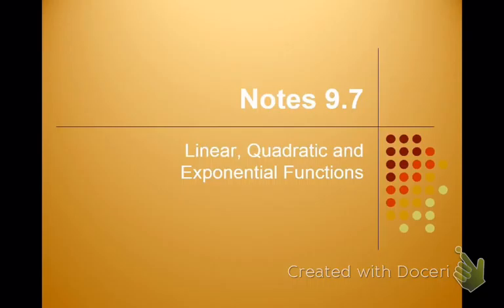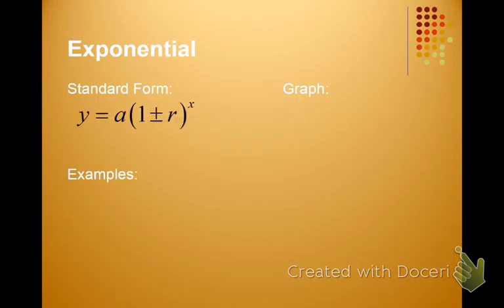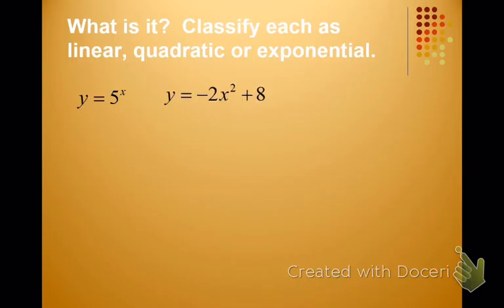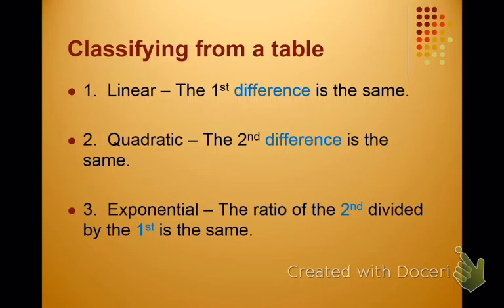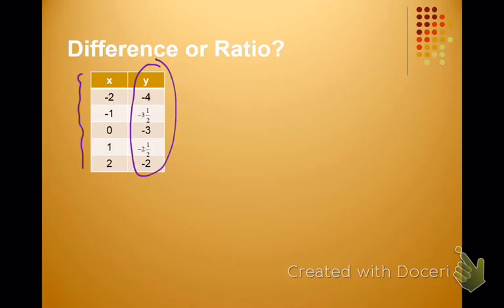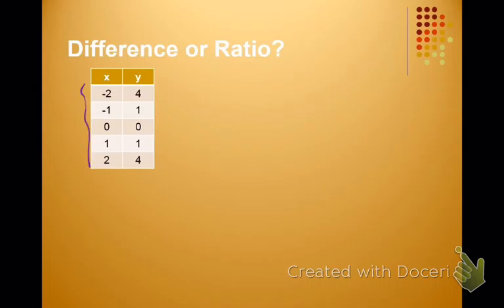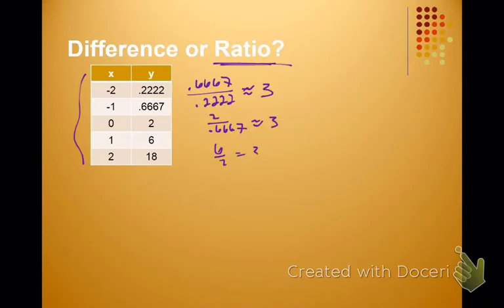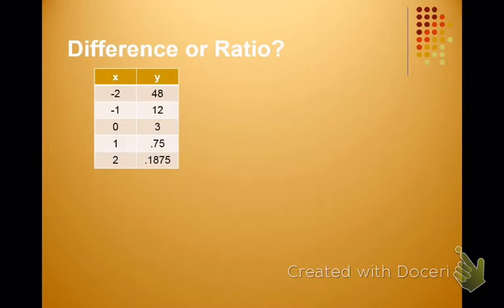Algebra 9.7 Notes